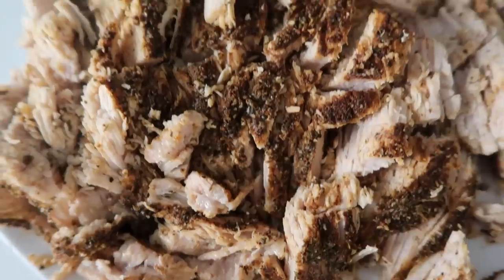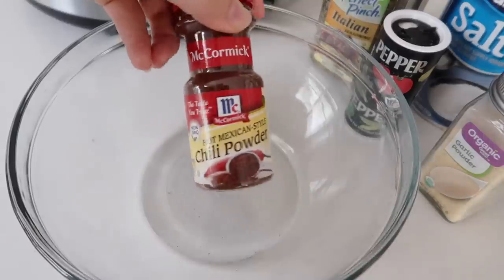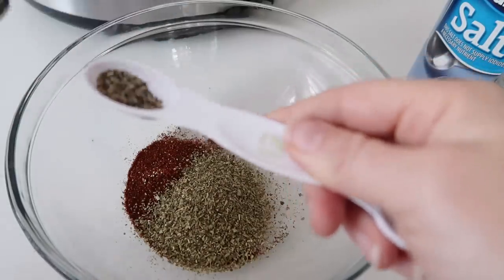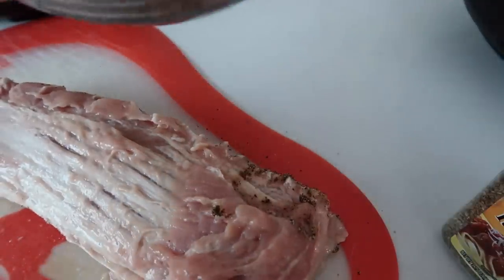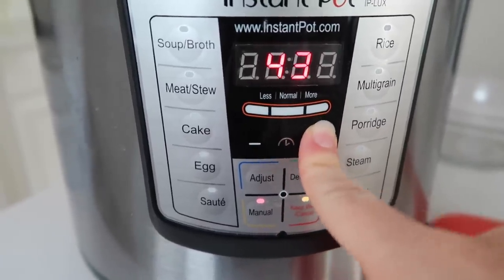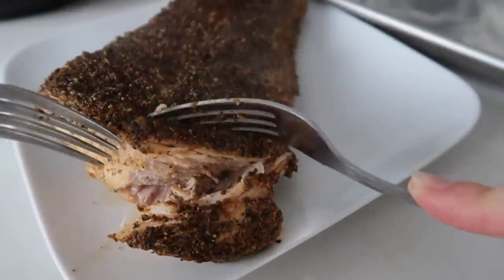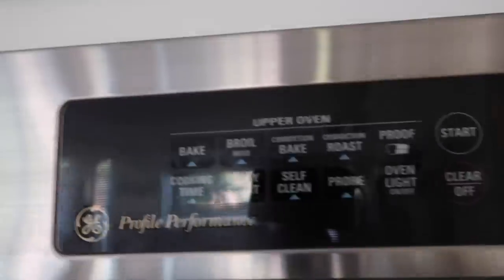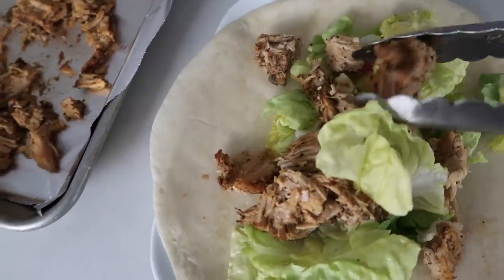EASY Instant Pot Pork Carnitas - Perfect for Beginners!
Enter to Win an Instant Pot for you and a friend

This recipe is PERFECT for beginners in the Instant Pot. Or even if you have experience, then you need to try this one too!

I love making Carnitas and the rub that goes on these is SO good! If you need an easy meal for tonight, I HIGHLY suggest these Easy Instant Pot Pork Carnitas!

Rub Recipe:
1 Tablespoon Chili Powder
1 Tablespoon Italian Seasoning
1 teaspoon salt
1 teaspoon pepper
1 teaspoon garlic powder